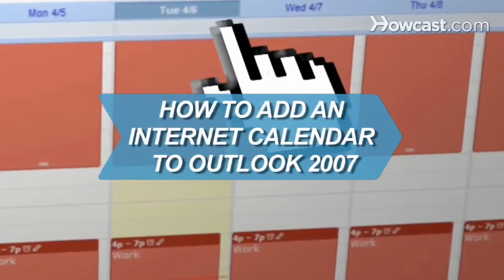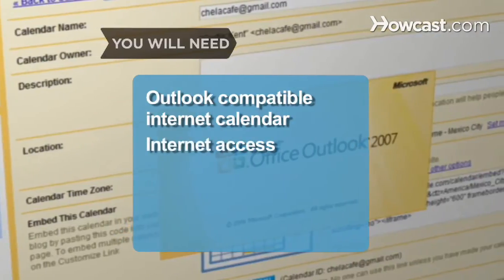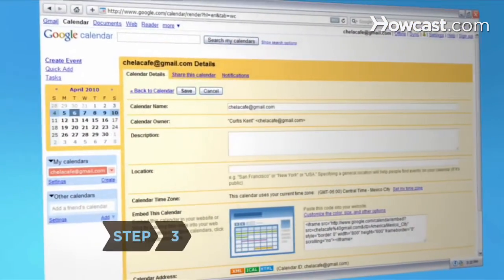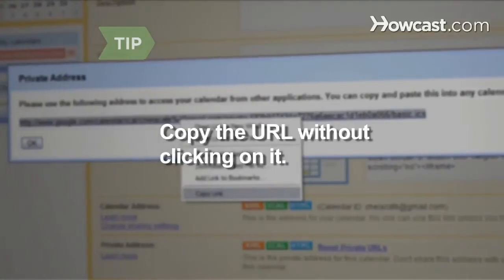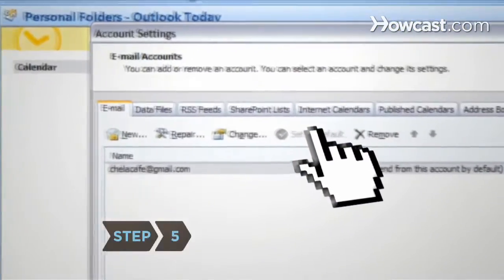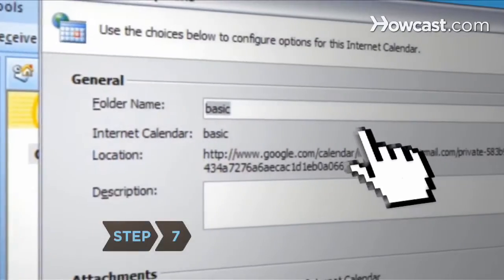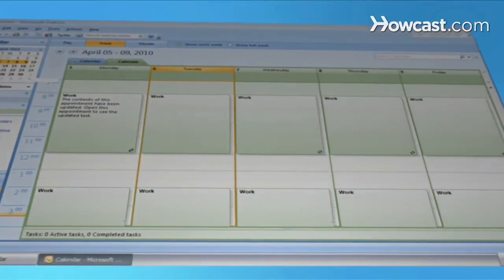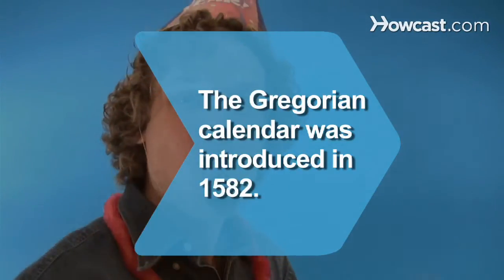How to Add an Internet Calendar to Outlook 2007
Keep all your important dates and events in one place using Outlook 2007 and never miss a party again.

Step 1: Configure internet calendar
Open your internet calendar and choose the calendar you want to have synchronized with Outlook.

Step 2: Click Calendar Settings
Click on "Calendar Settings" for the calendar you would like to synchronize.

Step 3: Click ICAL button
Click the iCal button, on the "Calendar Details" window under the "Private Address" heading to get the URL for your internet calendar, and copy the URL.

Tip
Make sure you copy the URL without clicking on it. Otherwise, it will open the calendar in Outlook as a calendar snapshot and will not update Outlook to match the internet calendar.

Step 4: Open Outlook
Open Outlook, select Tools on the main menu bar, and scroll down to select Account Settings.

Step 5: Select Internet Calendars tab
Select the Internet Calendars tab in the Account Settings pop-up window.

Step 6: Click New and paste URL
Click on the New button and paste the URL from your internet calendar into the pop-up window. Then click Add.

Step 7: Name your calendar
Name and write a description for your calendar in the Subscription Options folder name box and then click OK.

Step 8: View calendar
View your calendar in Outlook by clicking on the calendar name in the left-hand sidebar menu. Check your engagements and get ready for that shindig you may have forgotten about.

The modern-day calendar used in most of the world, the Gregorian calendar, was introduced by Pope Gregory XIII in 1582.